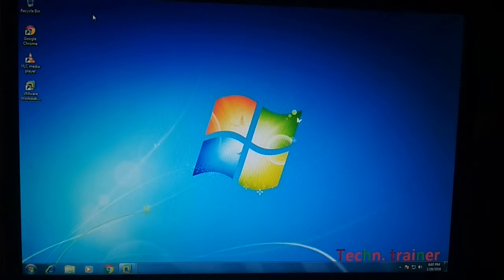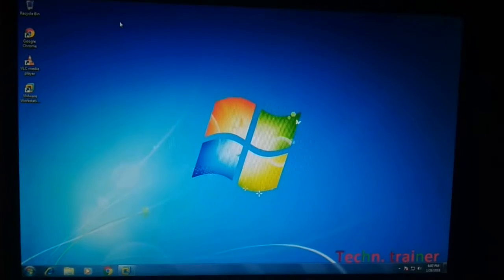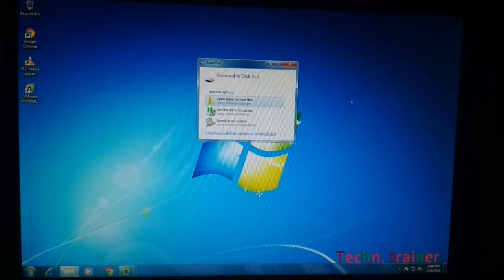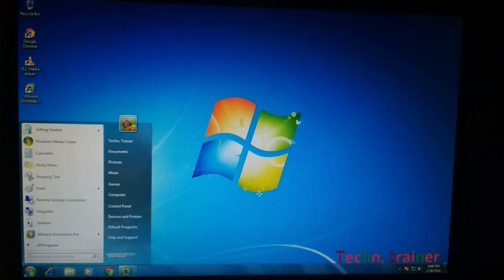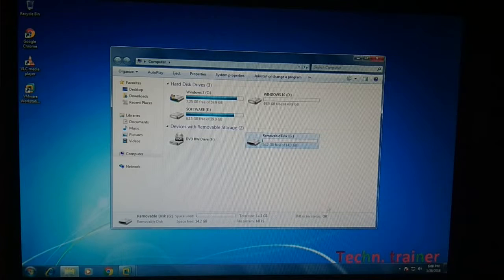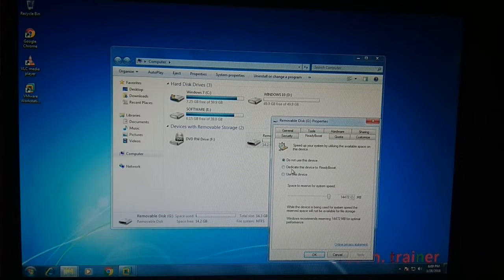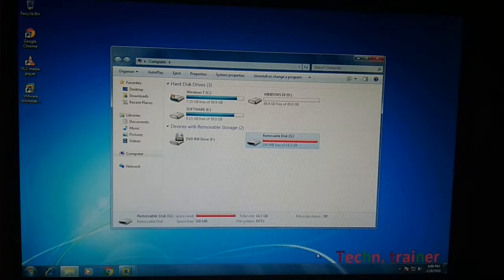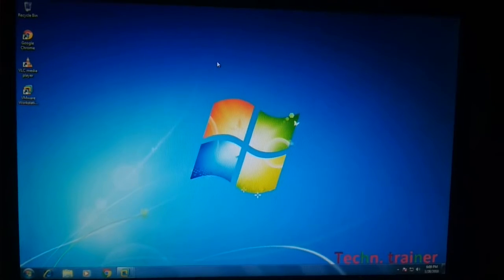Speed Up your Computer using Pendrive - Techn Trainer